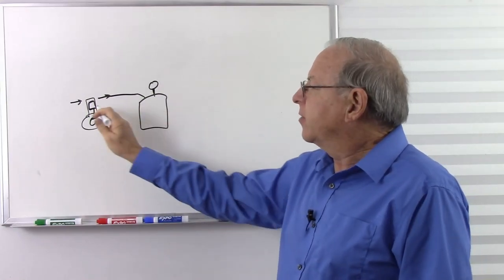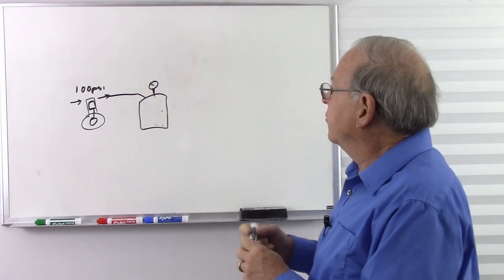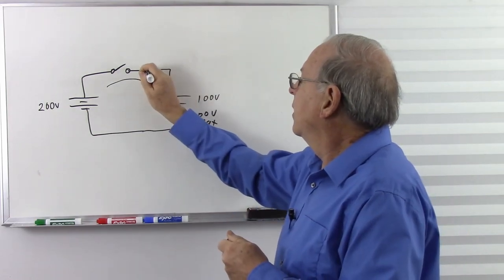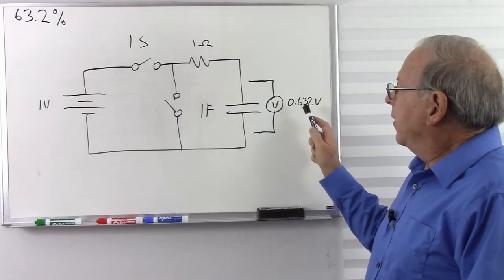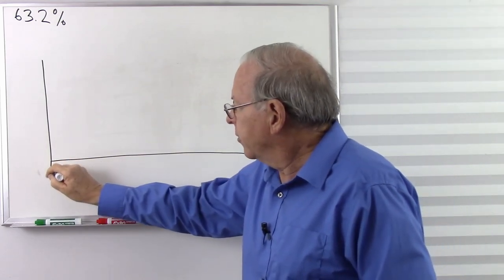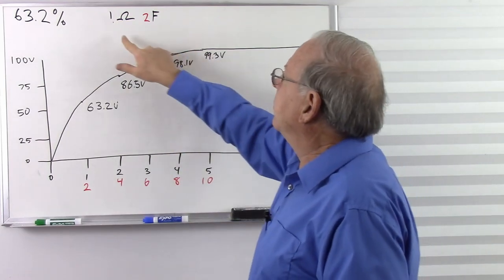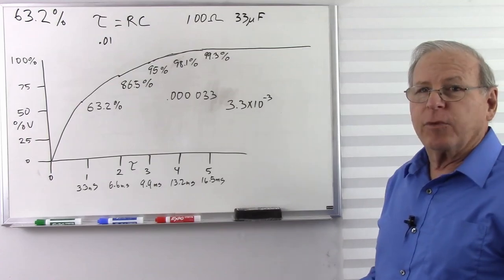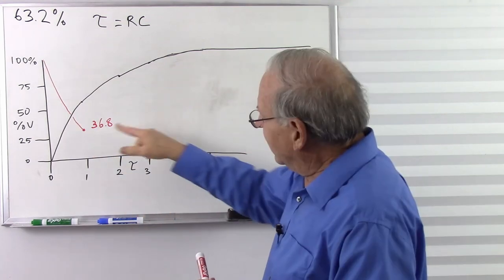Capacitors Part 4 - Charging and Discharging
Capacitor charging and discharging is a lot like filling and deflating a tire.